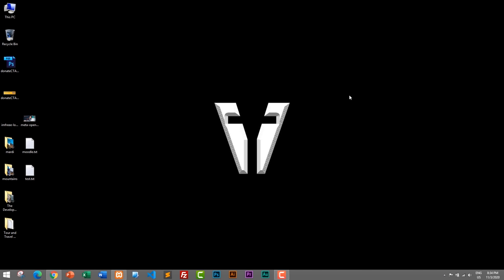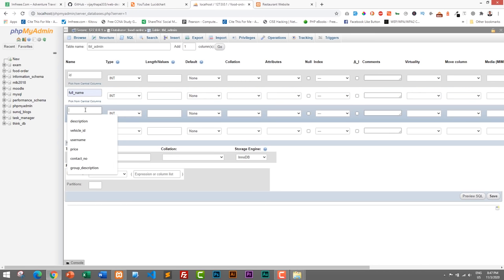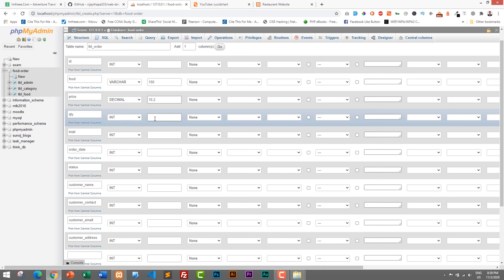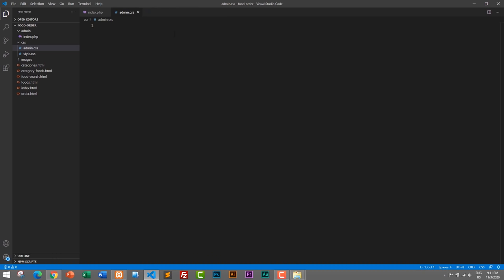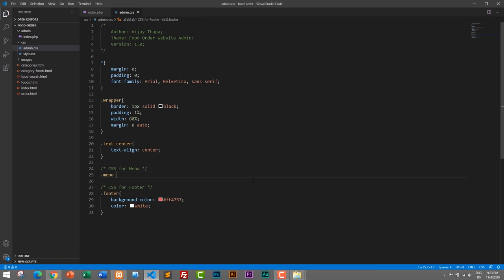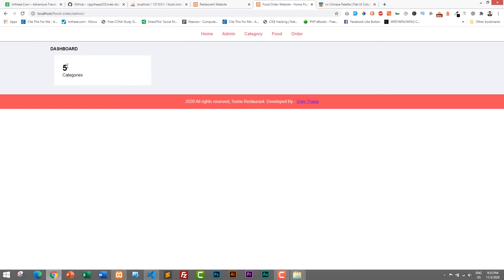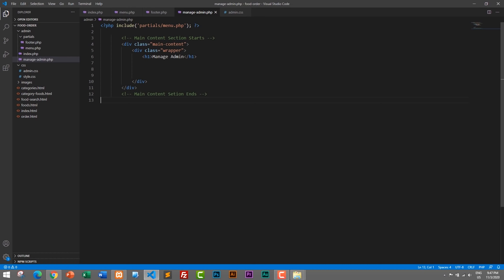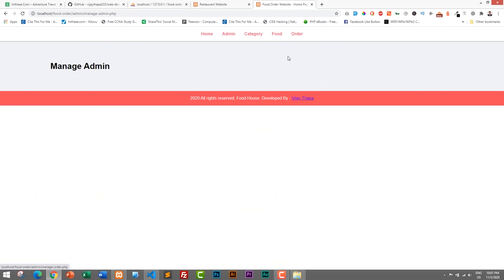1. Food Order Website with PHP and MySQL (Start Project and Create Database)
In this "Food Order Website" course, you will learn to create complete dynamic and fully functional website using PHP programming language and MySQL Database.

And this is the First episode of this course. Here you'll learn to

✅  Create/Start Project
✅  Import Design Files
✅  Create Database
✅  Design Admin Panel
✅  Create Partials/Repeating Parts (Menu and Footer)

⭐️ ⭐️ ⭐️   Recommended Tutorials   ⭐️ ⭐️ ⭐️

01:02 - Start XAMPP Server
01:39 - Import Design
08:20 - Database Design
26:34 - Design Admin Panel
01:03:47 - Create Partials (Reusable Parts)